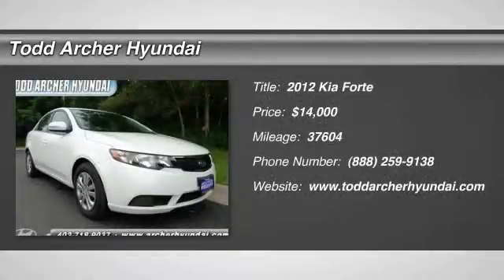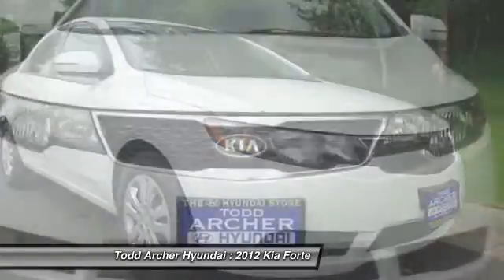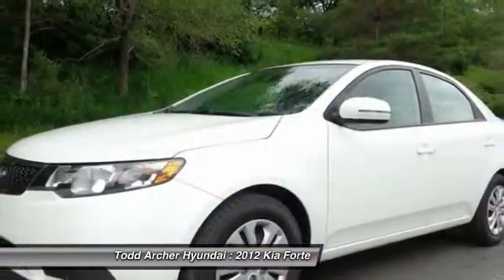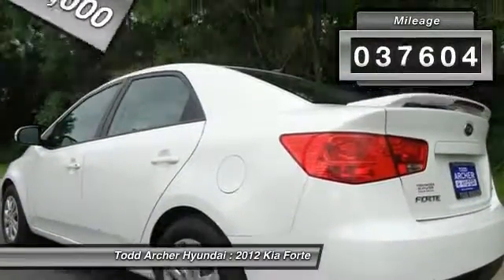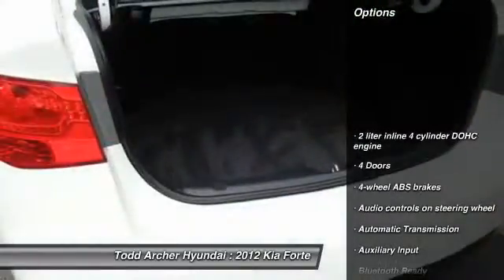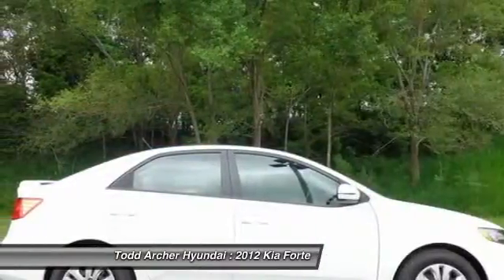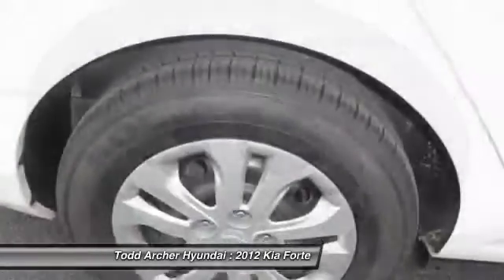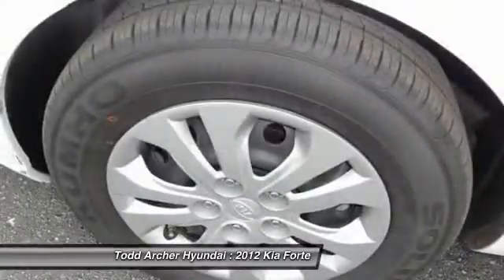2012 Kia Forte Bellevue and Omaha, NE 83021A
2012 Kia Forte EX - $14000

One Owner Low Miles & Active Warranty!! Clean Carfax Clean Title Non-Smoker Professionally Detailed Fully Inspected New Air Filter & Oil Changed!! Let Us Know if You Have Any Questions? Enjoy the Pictures & Your Stay on Our Site!!